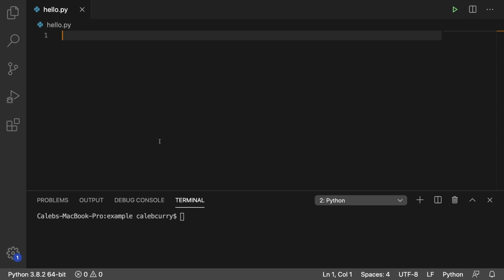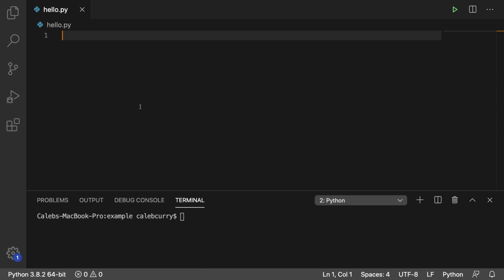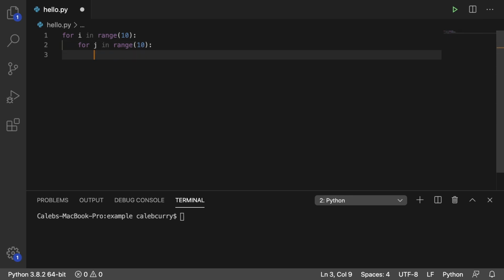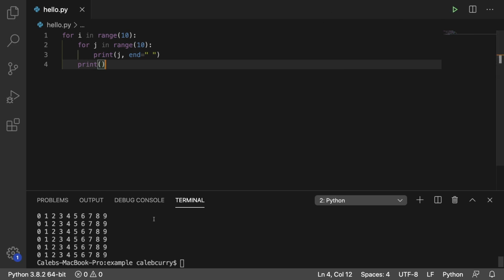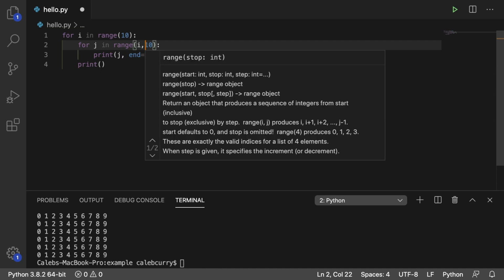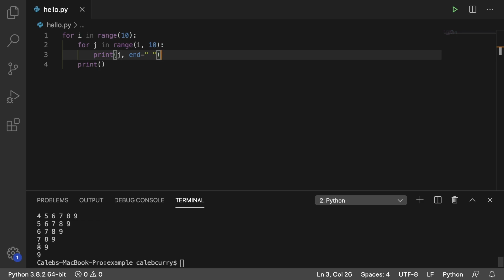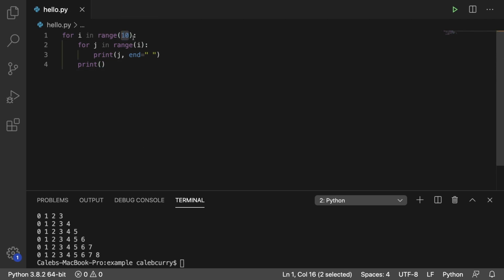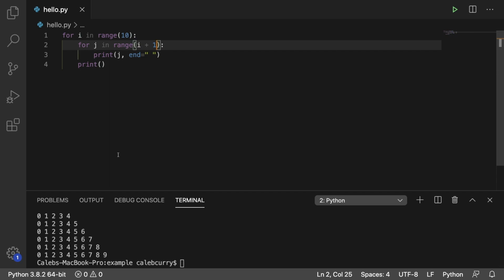Beginner Python Tutorial 79 - Loop Variable Within range (Triangles)